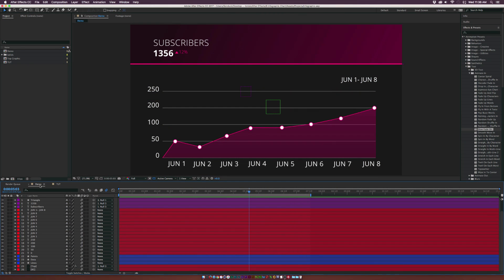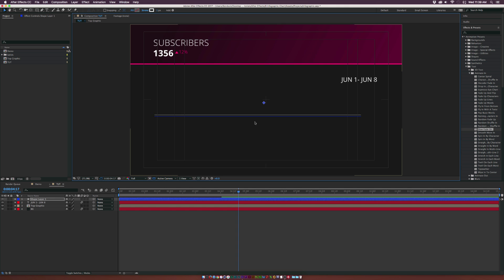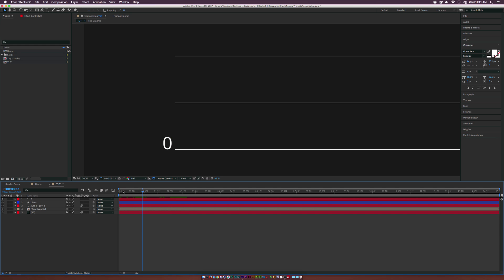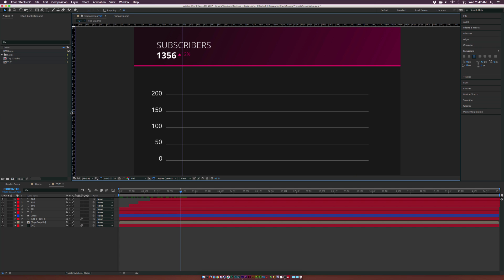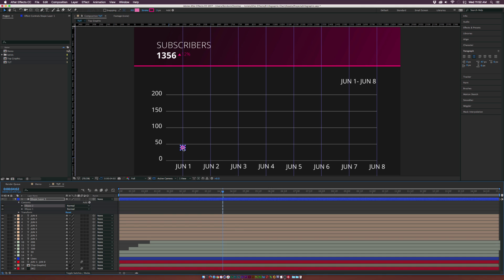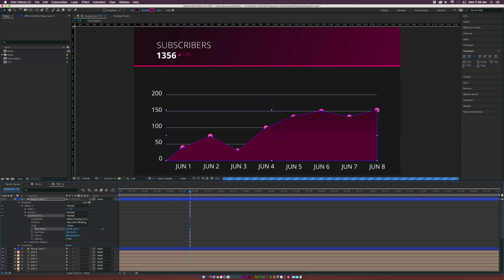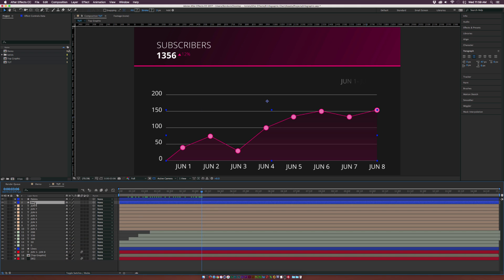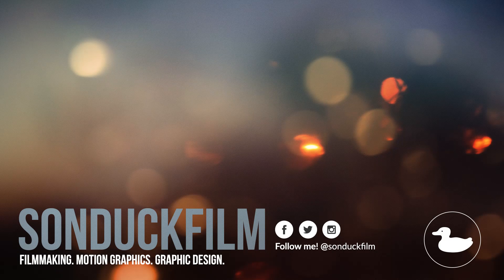Create Infographic Charts - After Effects Motion Graphics Tutorial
Create beautiful infographic charts in this After Effects Tutorial. Learn the design concepts behind creating infographics and how to set them up for success. Create infographics with accuracy by using guides and careful planning. Animate your data within your infographic charts by strategically using specific parameters. After watching this After Effects tutorial, you’ll be able to create an amazing infographic.

Download Project Files Here:
Uploading within the hour